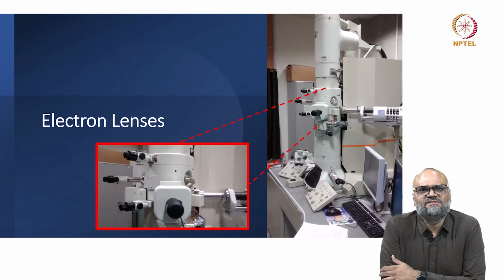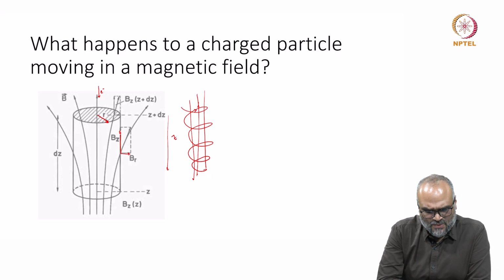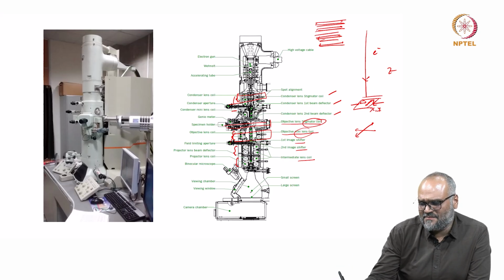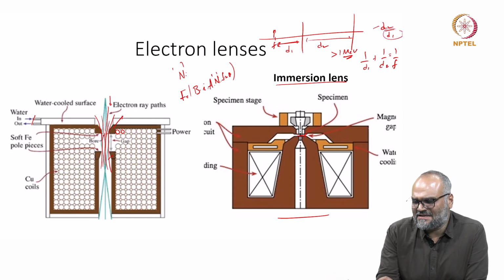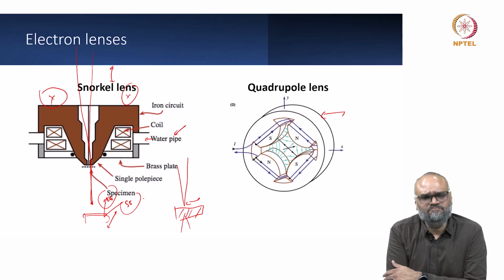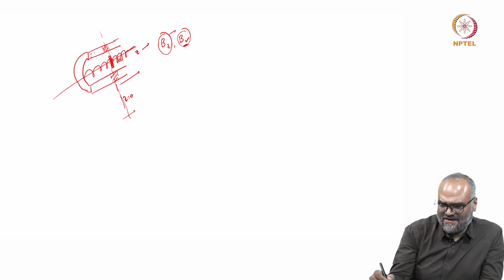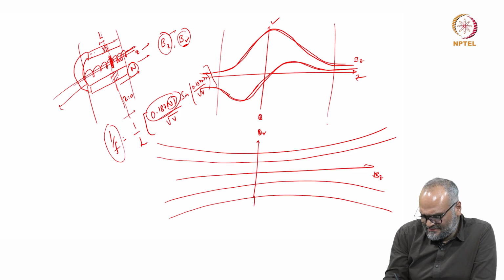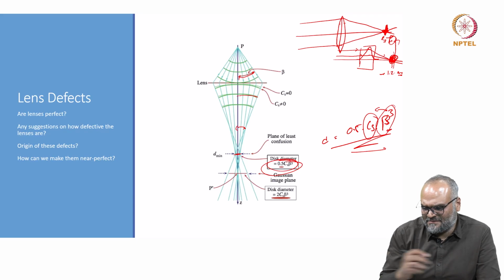L5. Electron Lenses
Electrostatic, Electromagnetic Lenses, Lorentz Force, Lens Aberrations